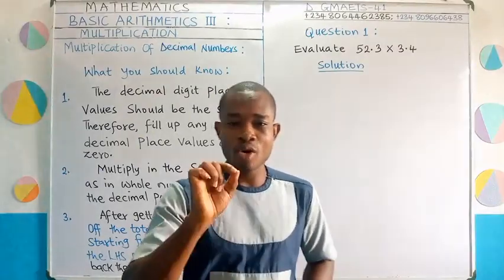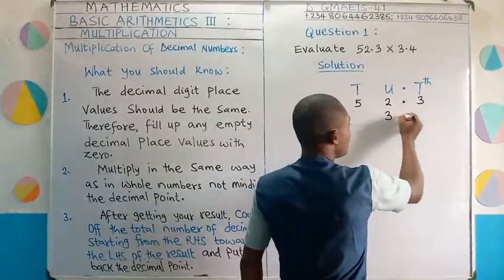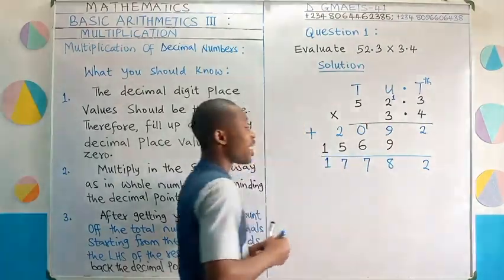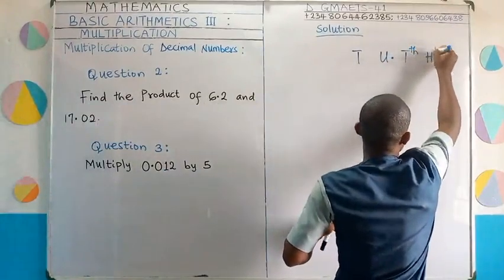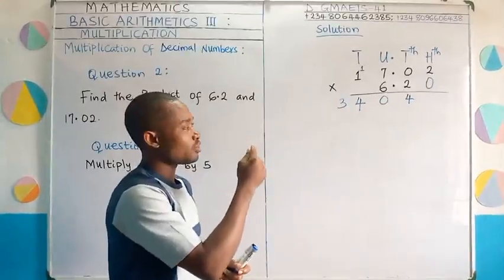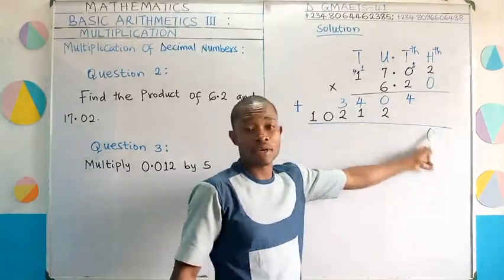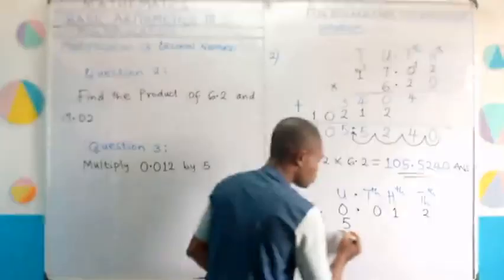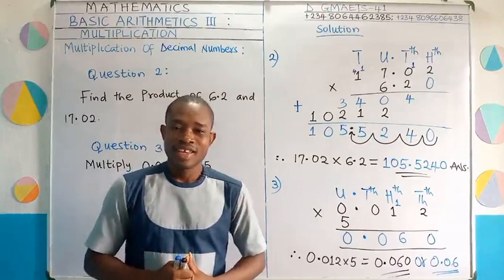MULTIPLICATION OF DECIMAL NUMBERS//PRODUCT OF DECIMAL NUMBERS//BASIC ARITHMETICS//GMAETS41BASICCLASS